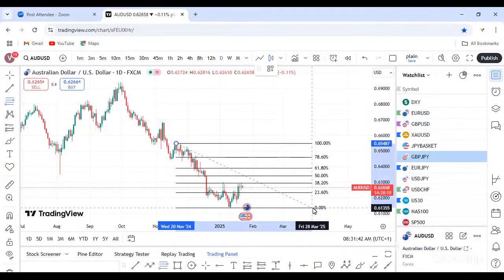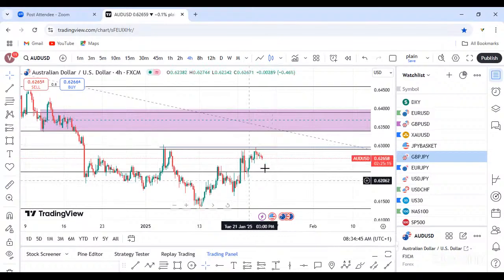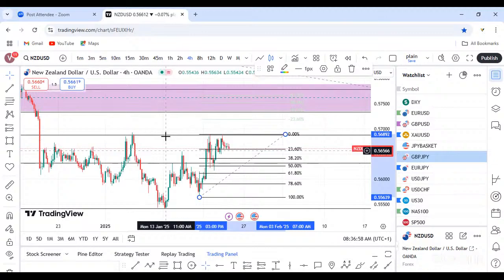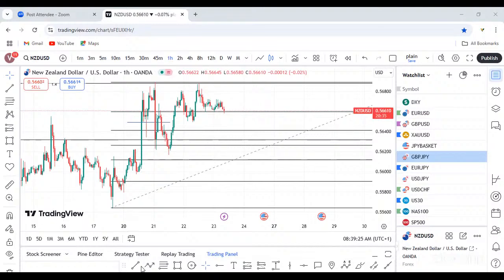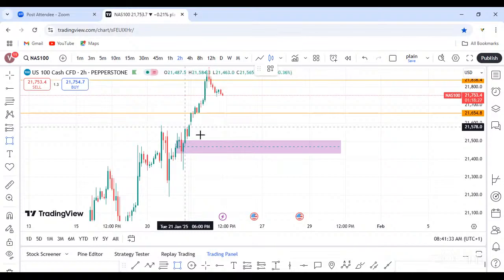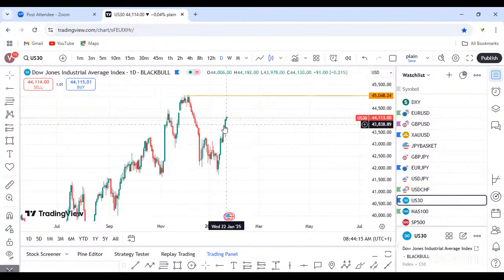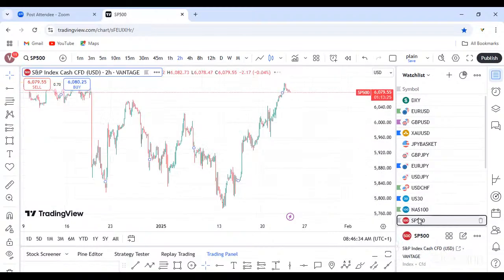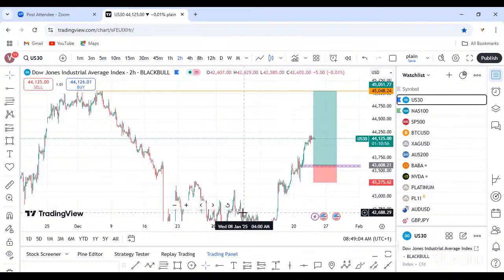VFT MARKET COLOUR LIVE 23|01|2025 WITH VFT MARKET RESEARCH TEAM & EJIMI OLUFUKEJI ADEGBEYE